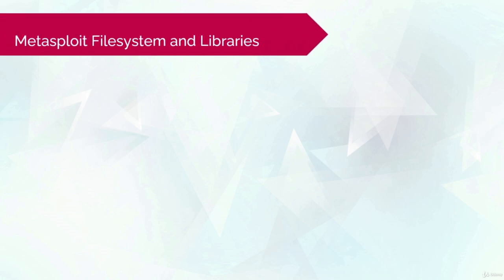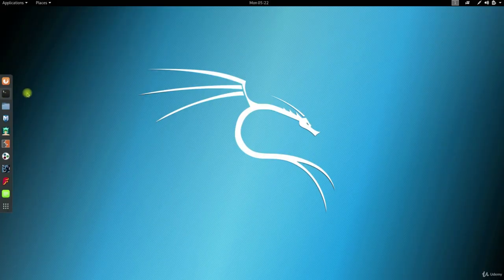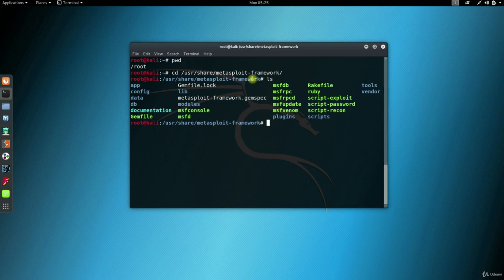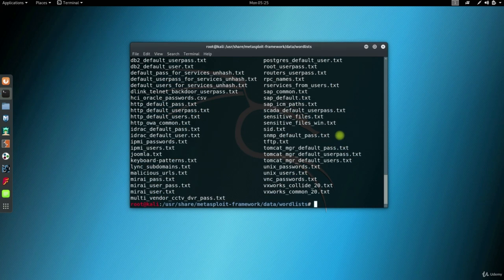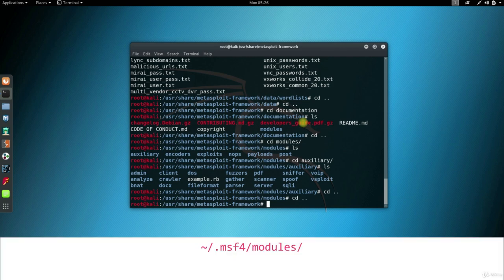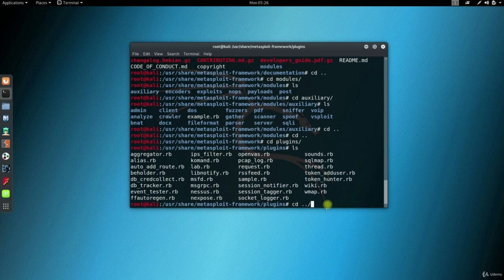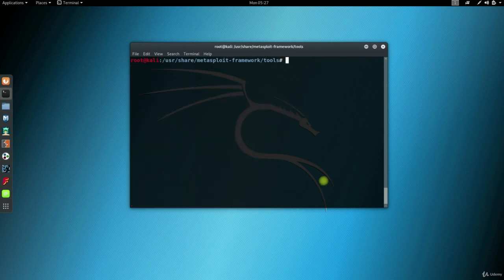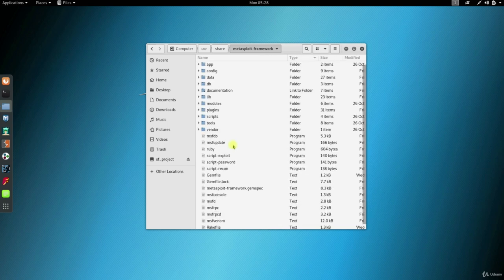2 Metasploit Filesystem and Libraries